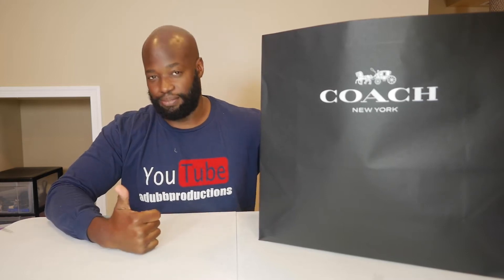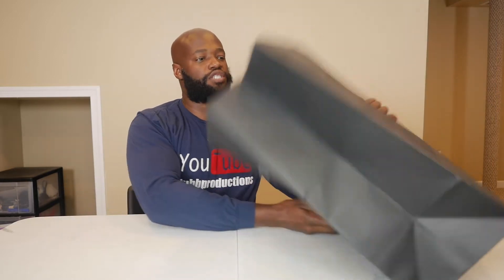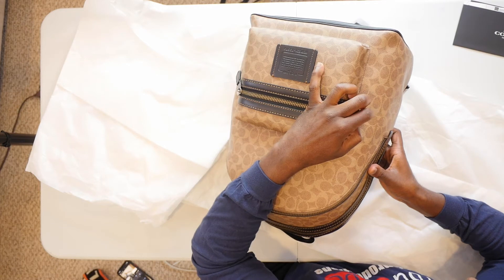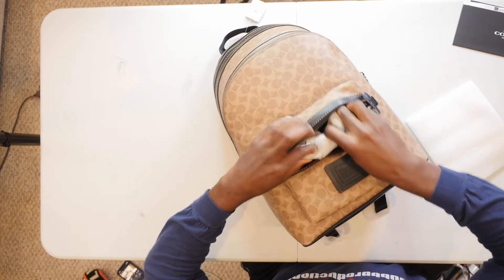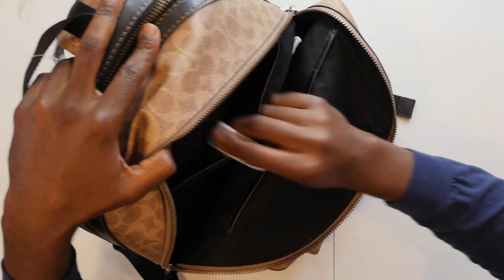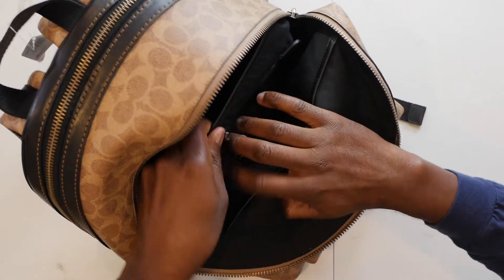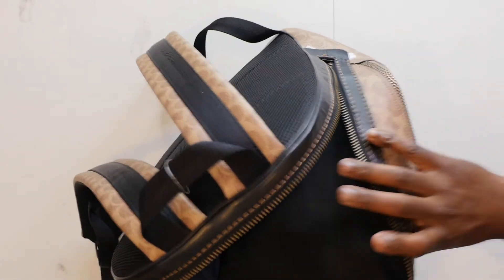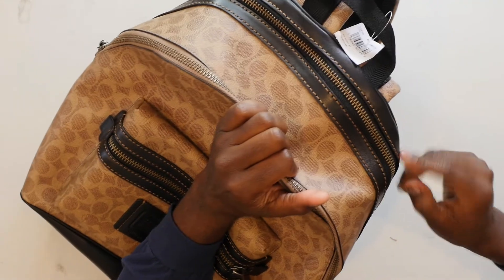Coach Academy BackPack | Unboxing and First Impression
In today's video I am unboxing the Coach Academy BackPack. We will take a close look at this coach bag's compartments and its ability to hold a 15 inch Macbook Pro.